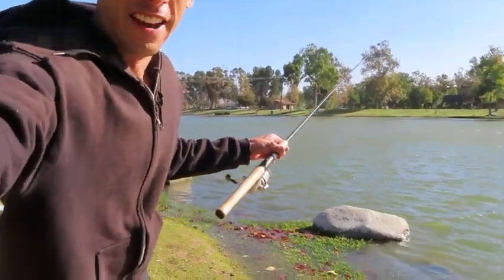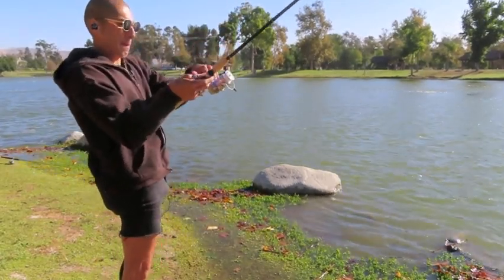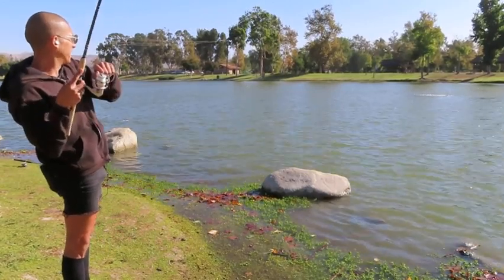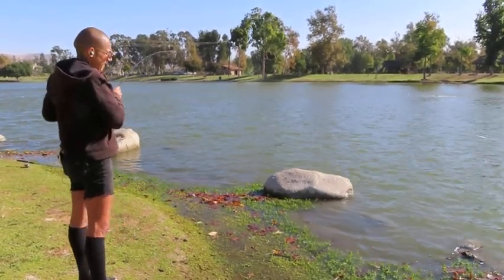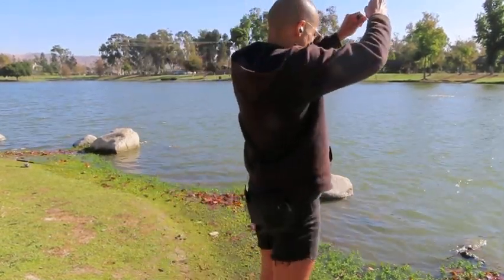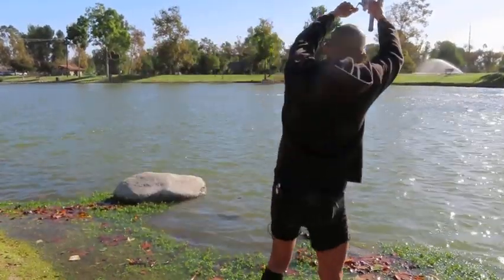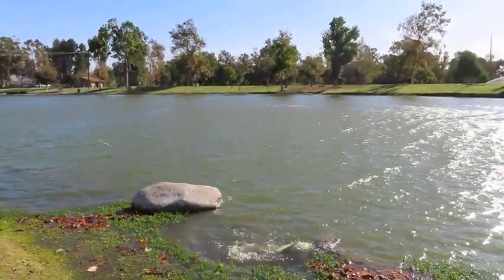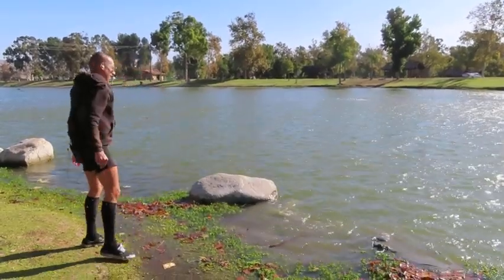Big Carp At My Local Lake!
Watch Mr.E.Claws catch a fatty carp.